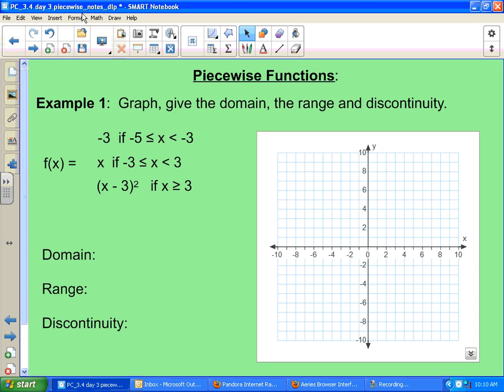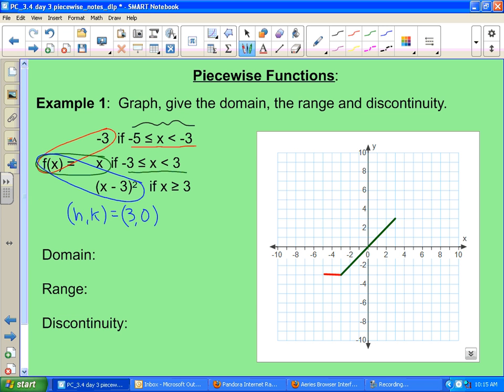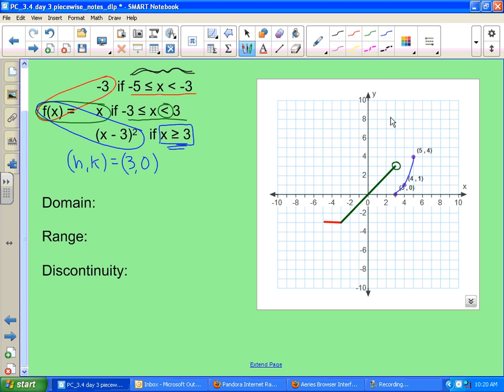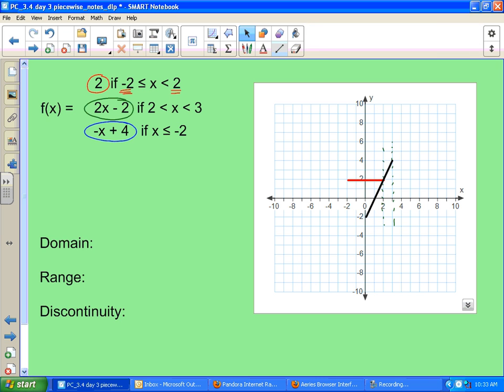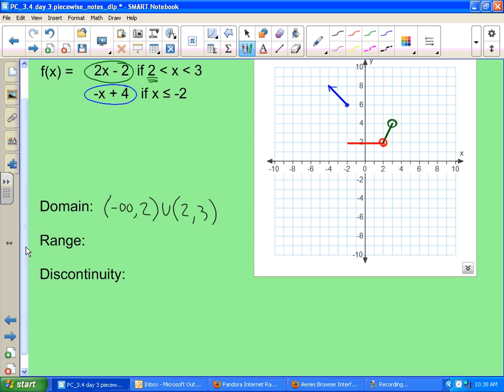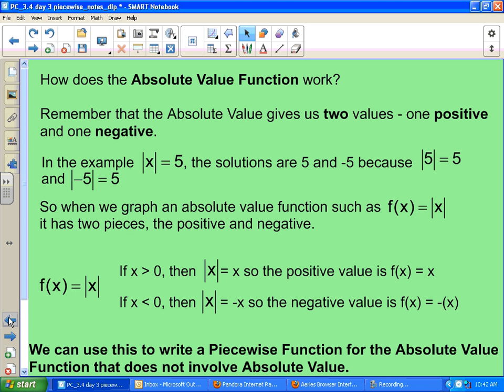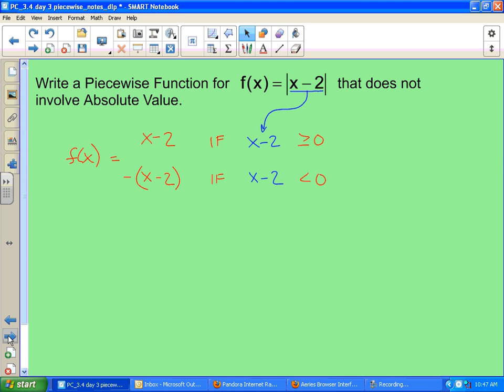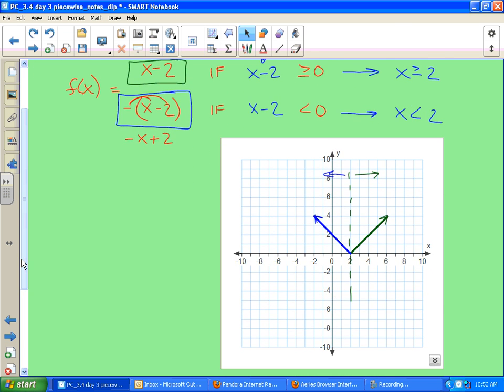Precalculus- Section 3-4 part 3: Graphing Functions: Piecewise & Absolute Value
Graphing piecewise and absolute value functions